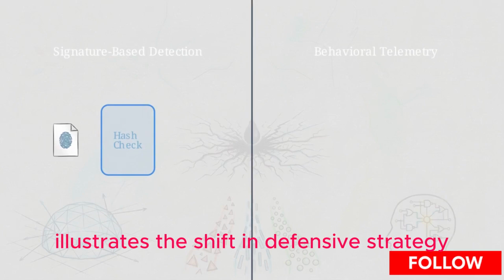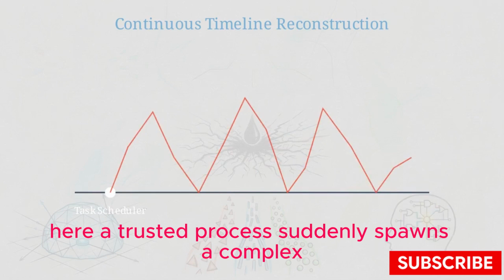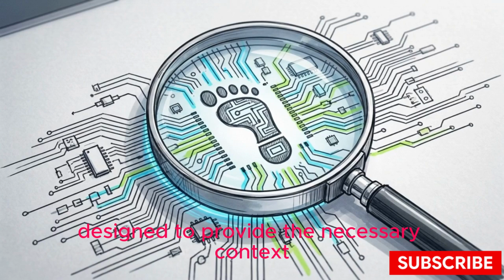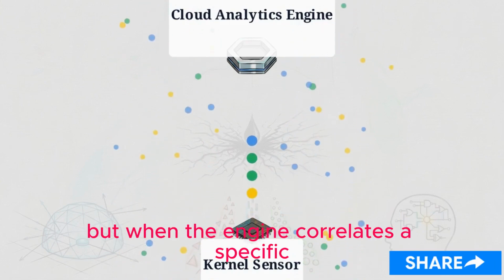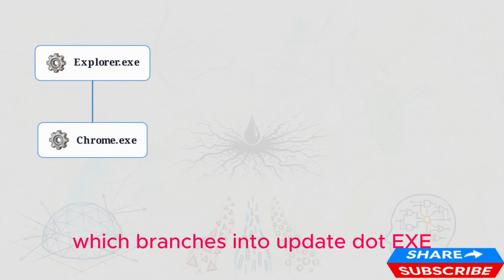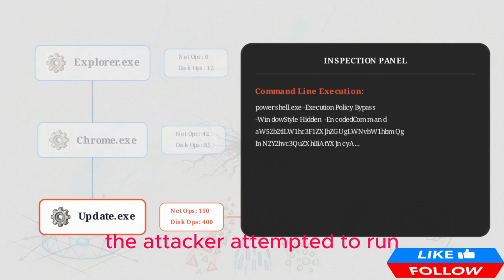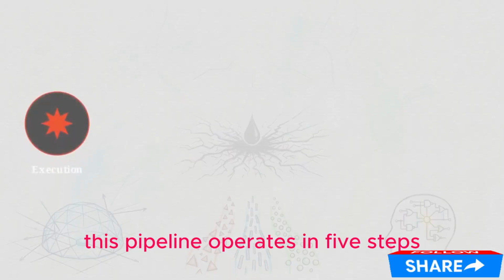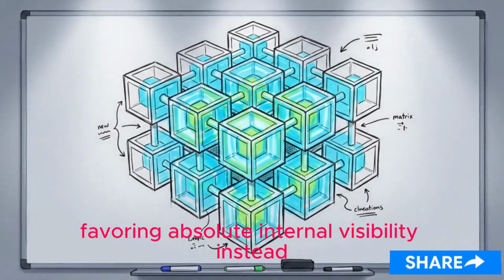EDR Alert Analysis | Reading Endpoint Alerts Like a Pro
Your EDR gives you the alert, but the analyst must understand the story behind it.
In this episode, we break down how SOC analysts investigate EDR alerts and endpoint telemetry.
You will learn how to analyze process trees, parent-child process relationships, suspicious command lines, endpoint behavior, alert severity, and investigation context. We will explain why a process chain such as an Office application launching a scripting process may require deeper investigation.
This lesson helps you move beyond simply reading EDR alerts and teaches you how to understand the evidence behind endpoint activity.
Perfect for SOC analysts, incident responders, Blue Teamers, and cybersecurity students.
For educational and defensive cybersecurity purposes only.